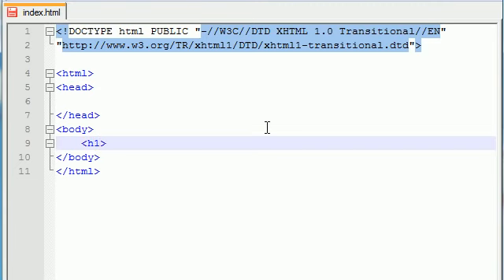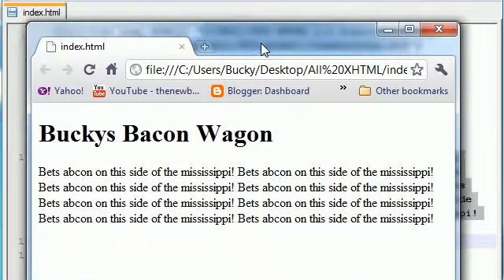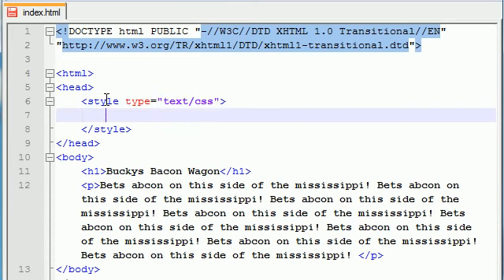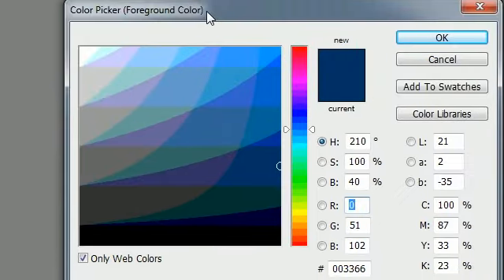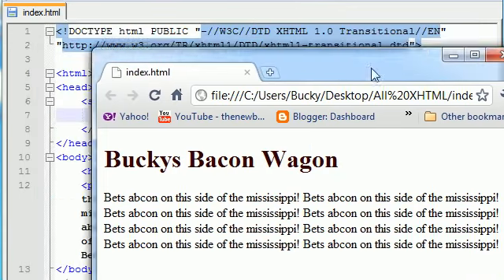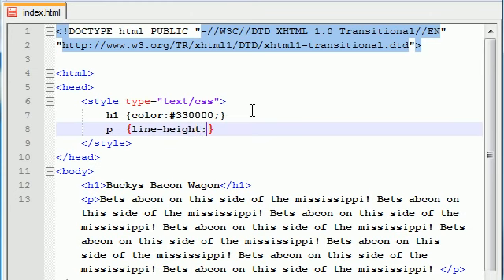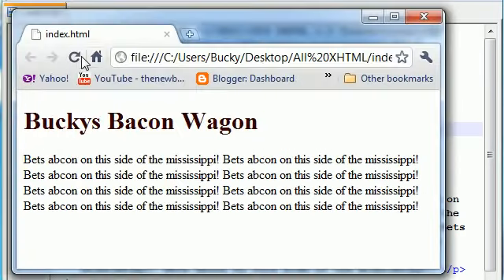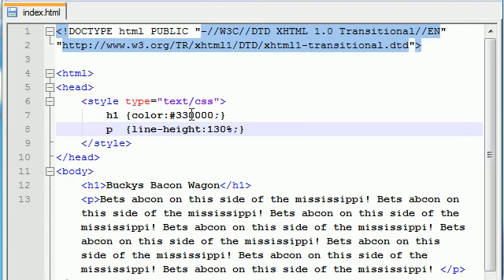XHTML and CSS Tutorial 17 RGB Color and Line Spacing ZzyFj4BItFc